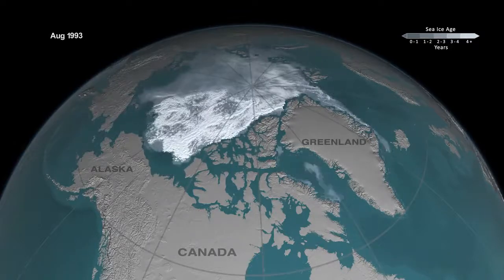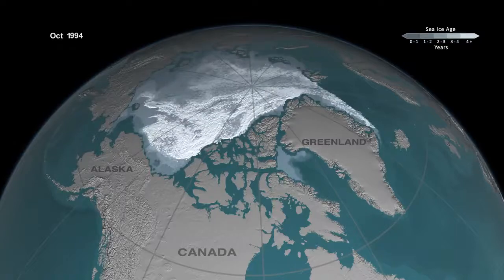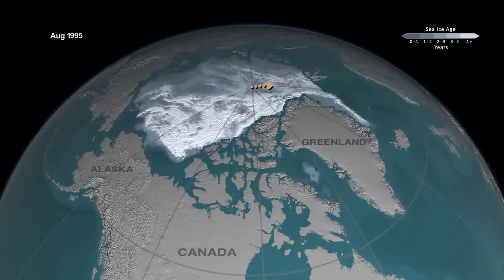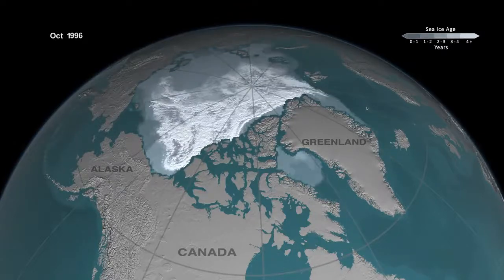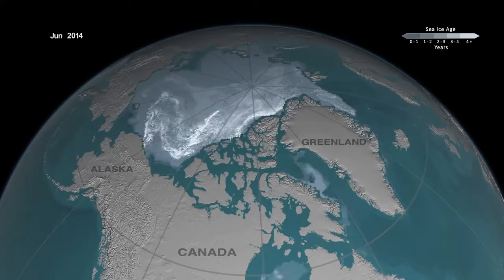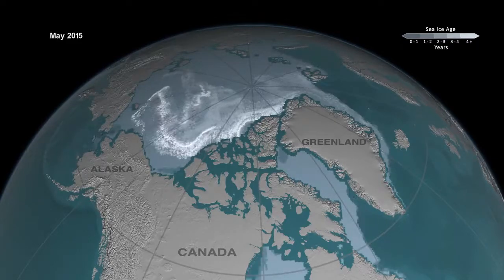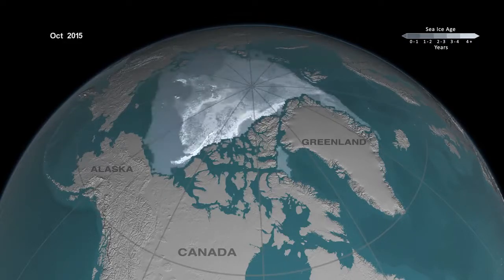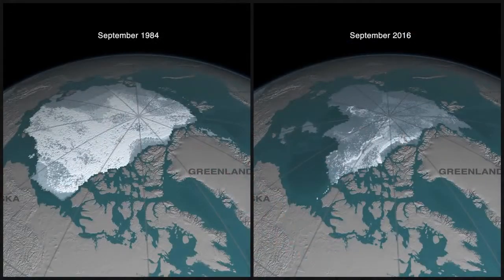Изменение льдов Арктики 1984 2016